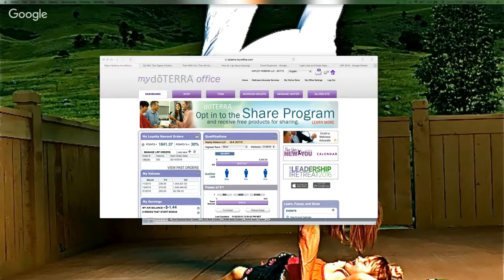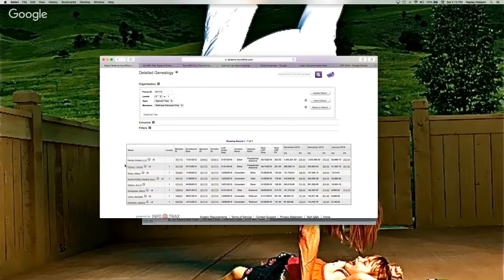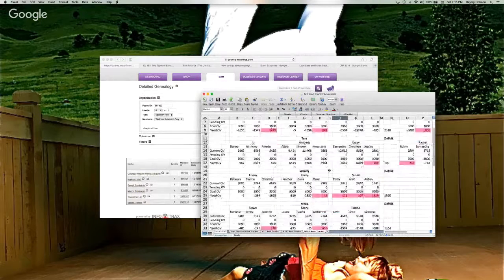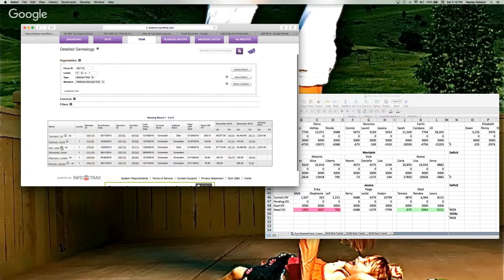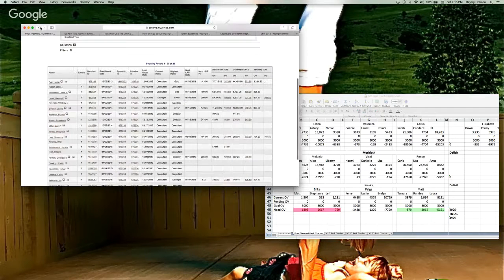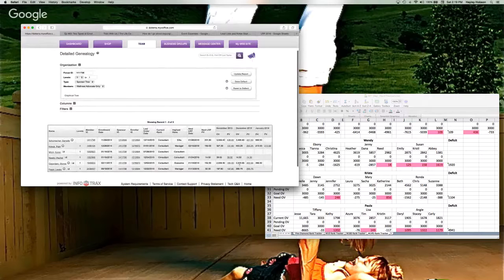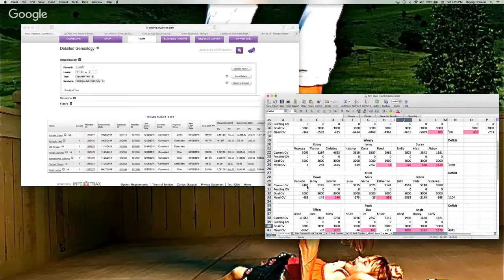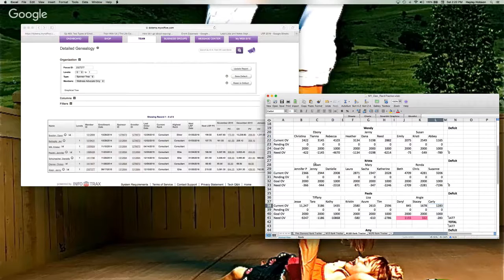Using Your Rank Tracker to Tap Root